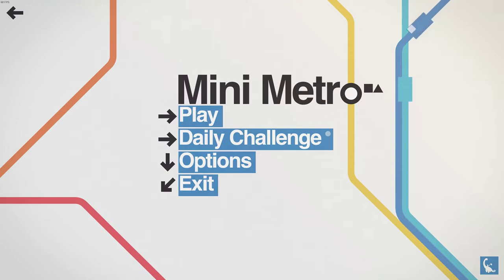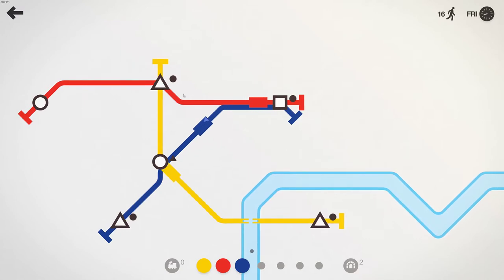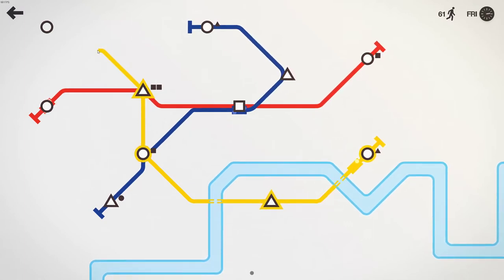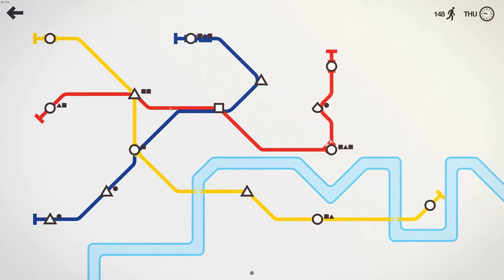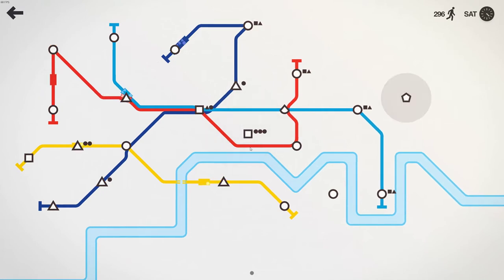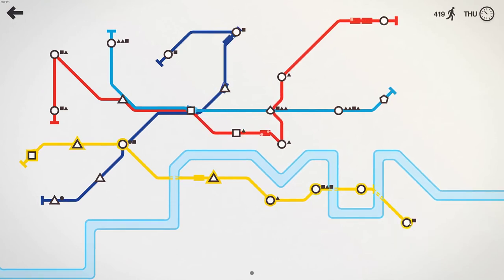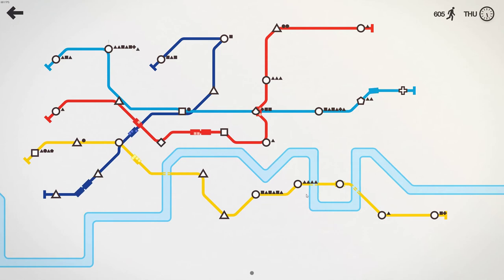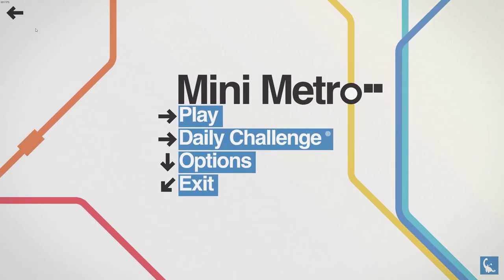First Look at Mini Metro - London - Let's Play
My first look at Mini Metro, an indie puzzle game I have been keeping an eye on for two years now.

I also play games live six nights a week over

KRX